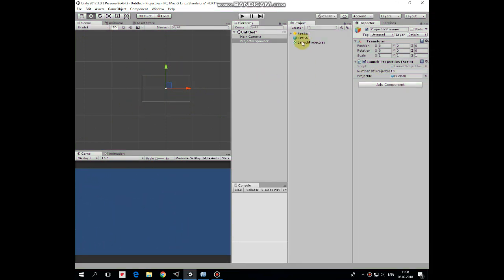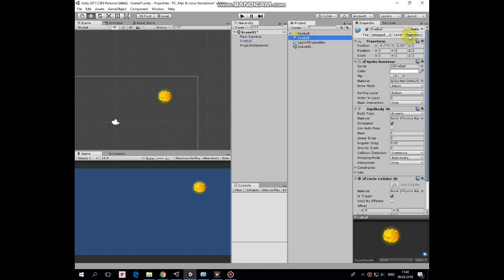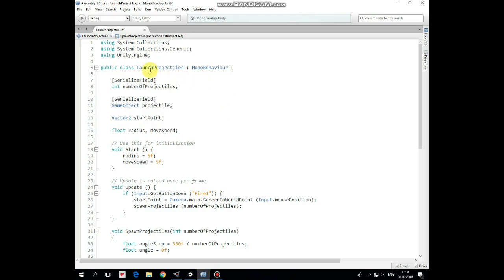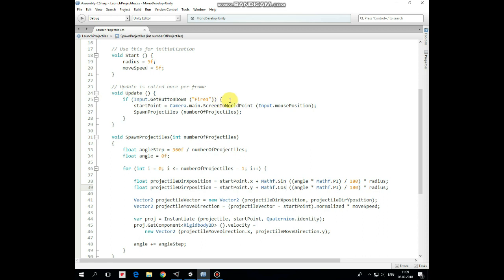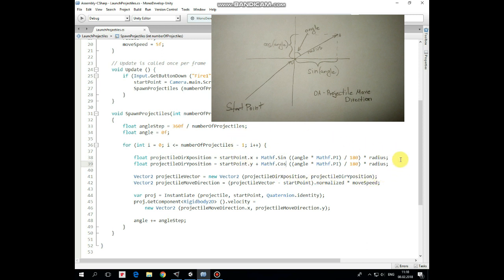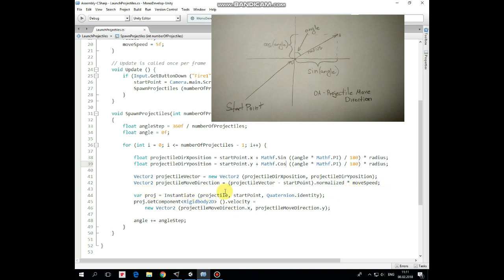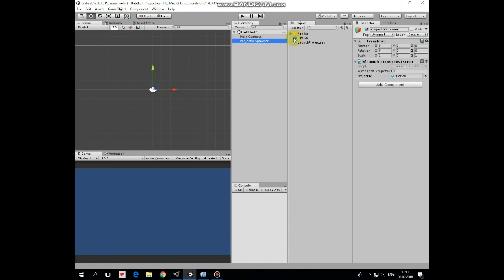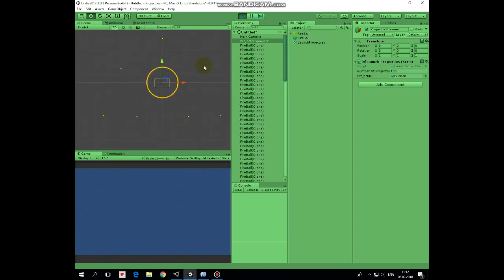How To Send Or Shoot Projectiles From One Point In Radial Directions In Unity? Simple 2D Tutorial.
In this video I will show how to spawn or shoot some projectiles at one point so they can fly away from this starting point in different radial direction.

How To Send Projectiles From One Point In Radial Directions In Unity, unity projectile tutorial, unity projectile shooting, unity projectile direction, unity shoot projectile in radial direction, how to shoot projectiles from one point, radial directions unity, radial direction from one point unity, spawn projectile unity, shoot projectile unity, how to shoot projectiles unity, how to shoot projectiles. unity bullet hell, unity bullet hell feature, learn unity fast, unity tutorial, how to make games with unity, unity how to make game, unity how to make 2d game, not as good as brackeys but good as well.